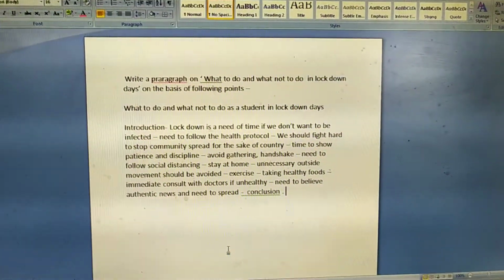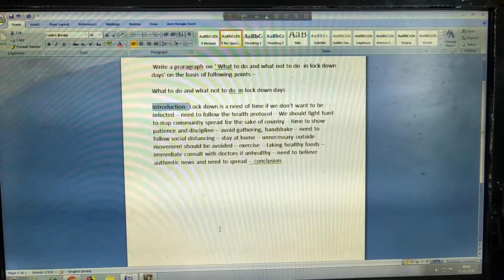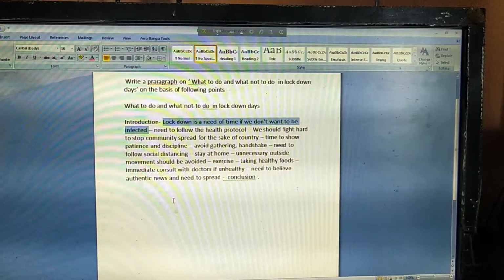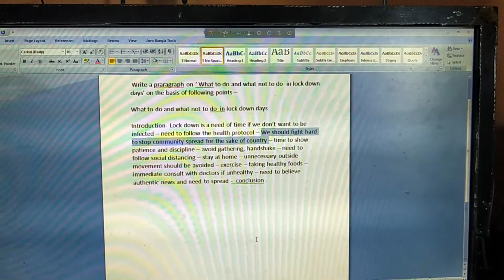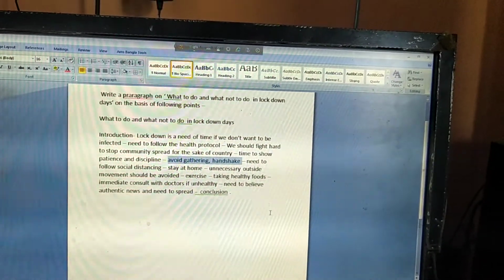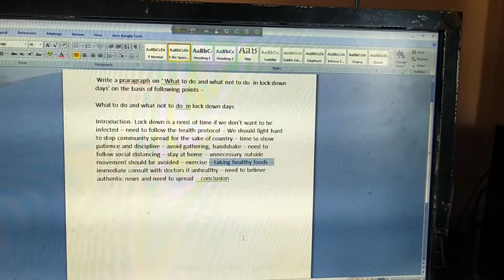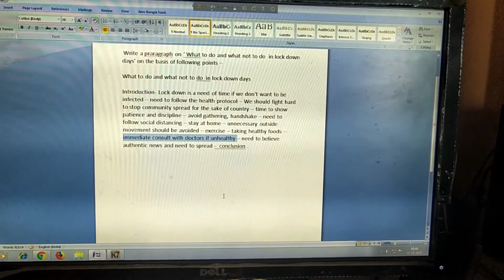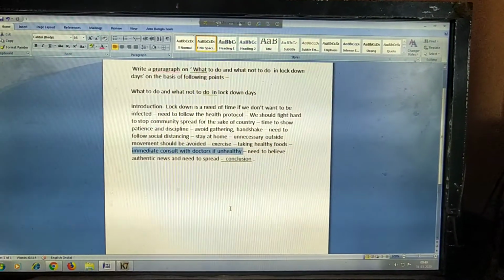31 March 2020